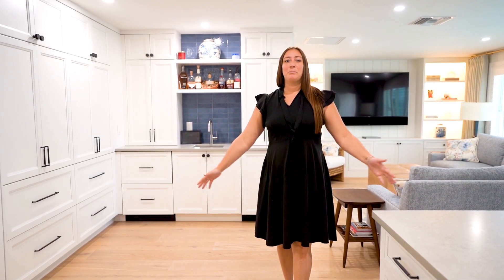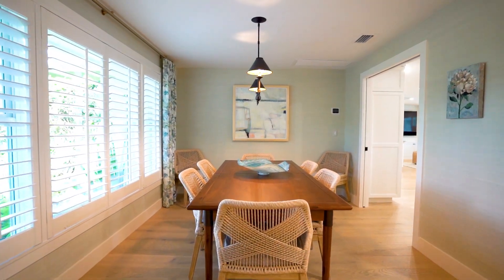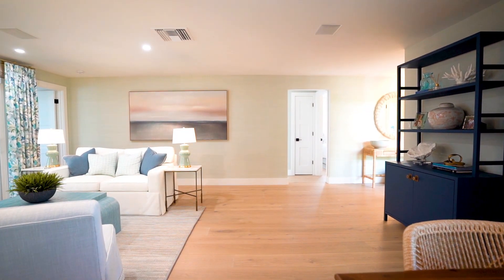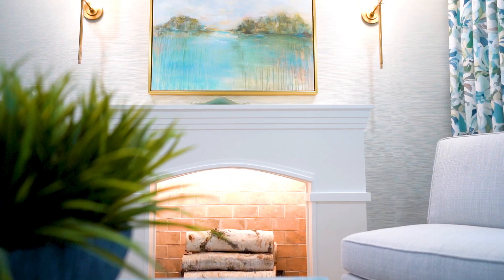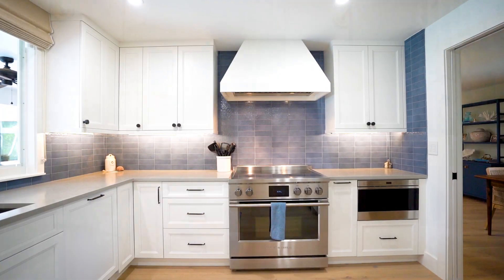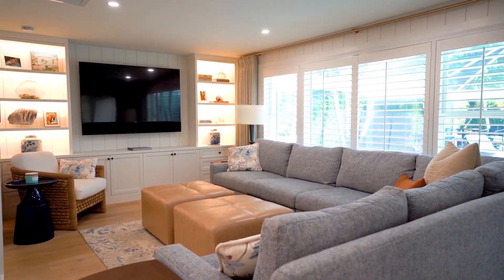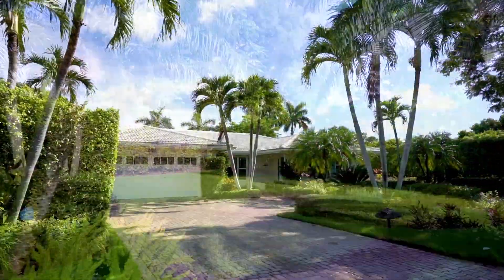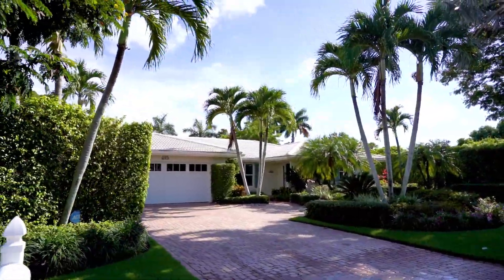Kelsey Mitchell Naples Jul 2024